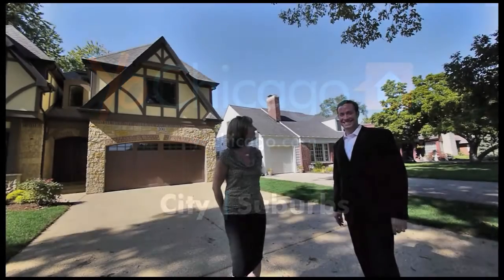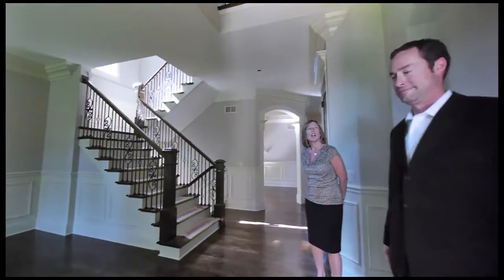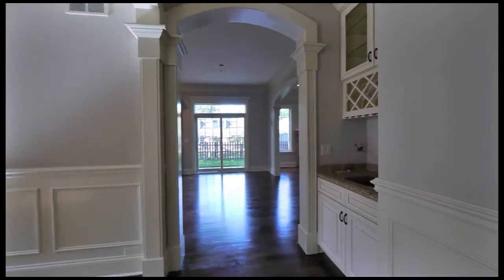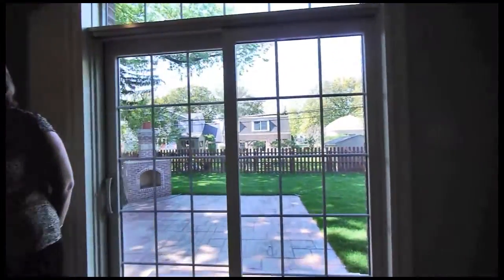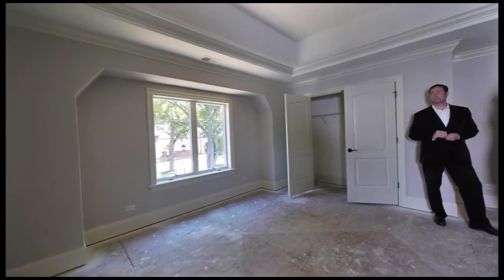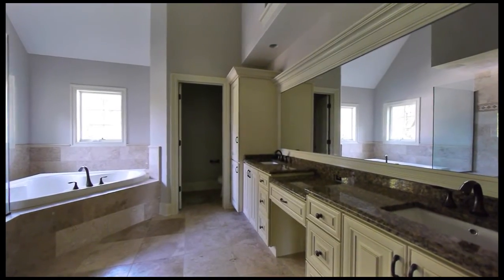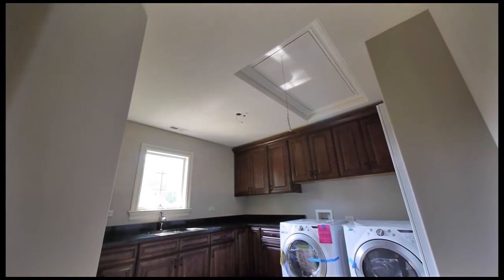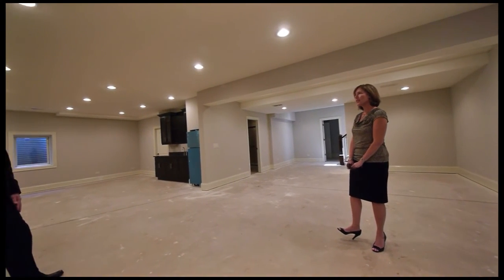A new 5-bedroom home in Elmhurst's College View neighborhood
The 5-bedroom, 4 ½ bath, 3,583 square foot newly-built home at 200 S Sunnyside Ave is a handsome addition to an already attractive block in Elmhurst's College View neighborhood.

The home is near Elmhurst College and York High School and is in one of the top locations in Elmhurst, according to listing agents Tom Makinney and Maria Gracik of Koenig & Strey's Gracik Makinney Group.

The home is by McGovern Builders, a local firm, and there are still some customization options available to buyers. The list price: $943,000.

Tom and Maria host a tour of the home in this sponsored video.